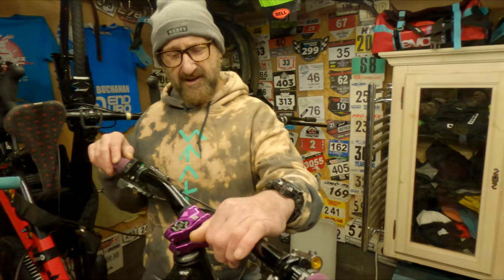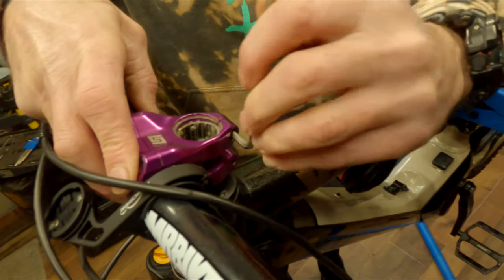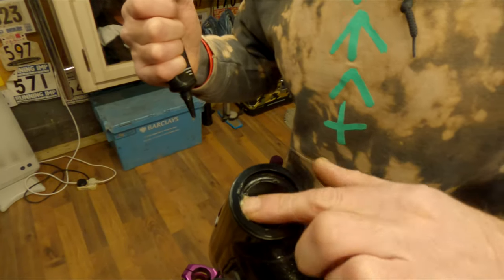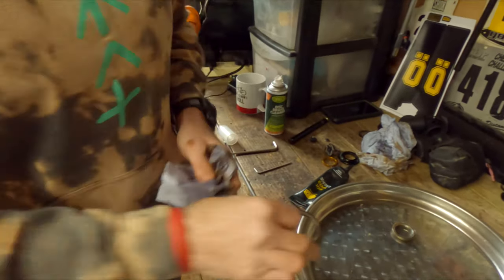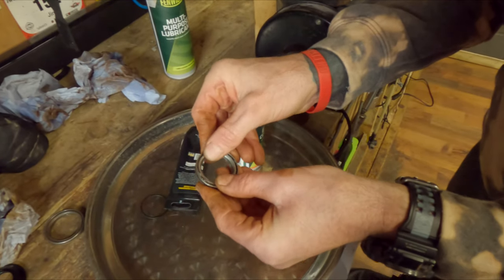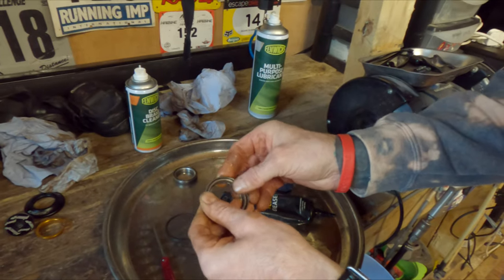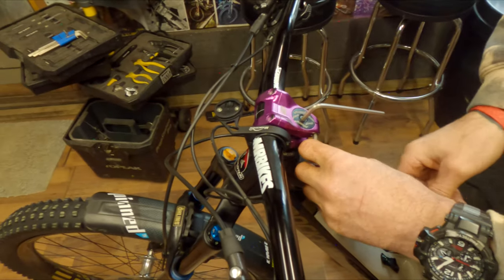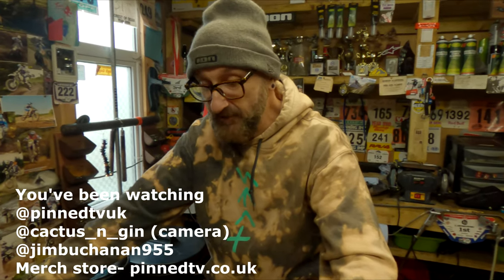How To SERVICE YOUR HEADSET BEARINGS & Save Money *BIKE HACK*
When your headset bearings are getting gritty and you may think they need replacing, more often than not they can be serviced and made like "nearly new"
I show you how this can be done, as a procedure I have done many a time to save money
 PLEASE NOTE
Any unofficial trails we ride will not be named, we shall try and hide entrance and exit points if they are give-aways to the landowners or forestry and our Strava shall remain private. We know a lot of you may want to know where these trails are, but we don't want to be responsible for any trail destruction by the land owners!
£5 discount on Happy Bottom Bum Butter code PINNEDBUM5